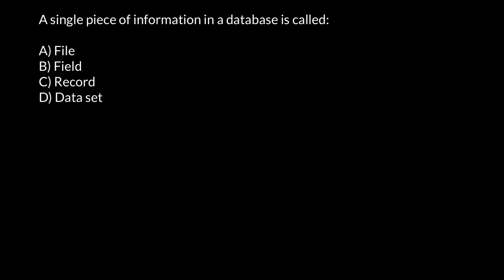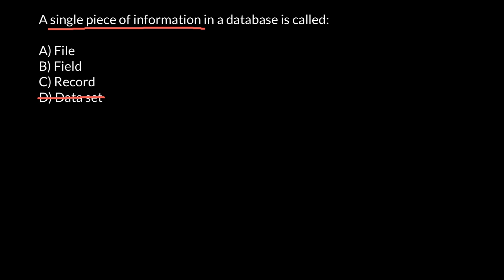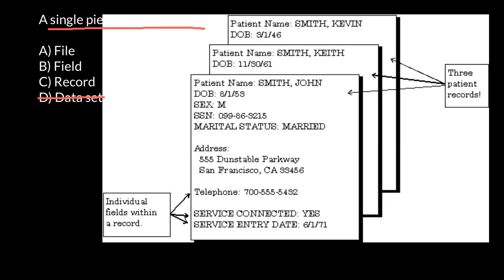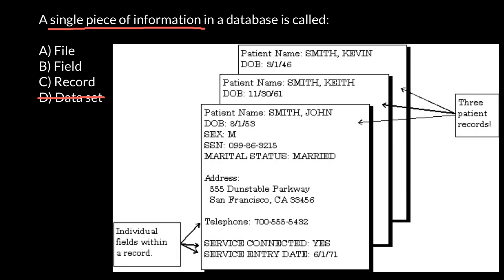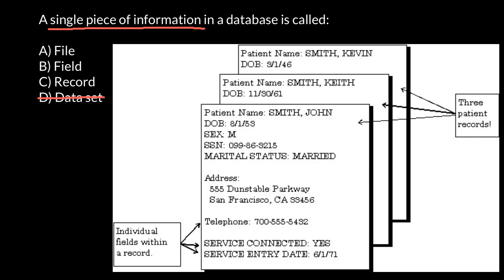Bioinformatics, definition of: File, Field, Record, Database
A database, often abbreviated as DB, is a collection of information organized in such a way that a computer program can quickly select desired pieces of data.

Fields, Records and Files
You can think of a traditional database as an electronic filing system, organized by fields, records, and files. A field is a single piece of information; a record is one complete set of fields; and a file is a collection of records. For example, a telephone book is analogous to a file. It contains a list of records, each of which consists of three fields: name, address, and telephone number.